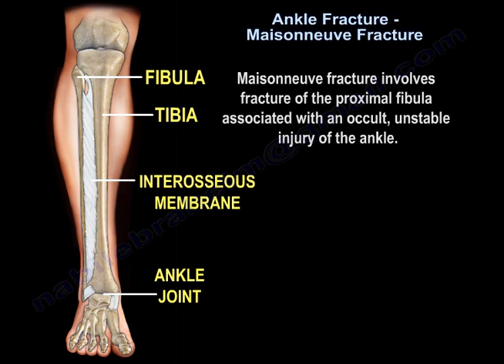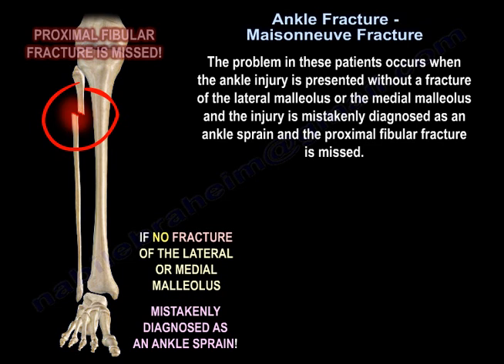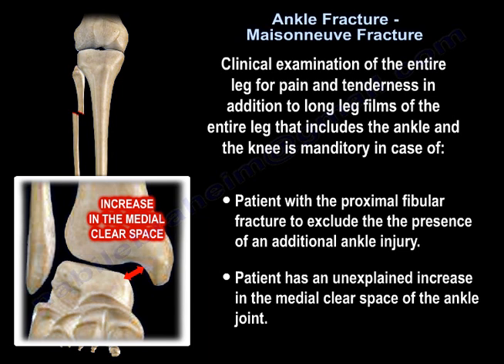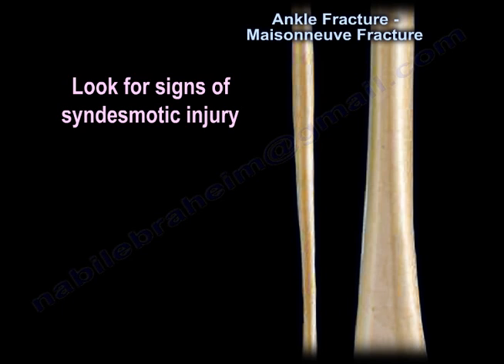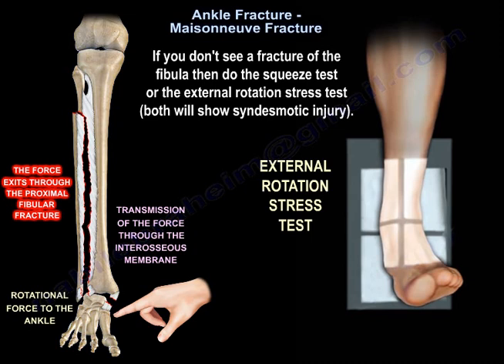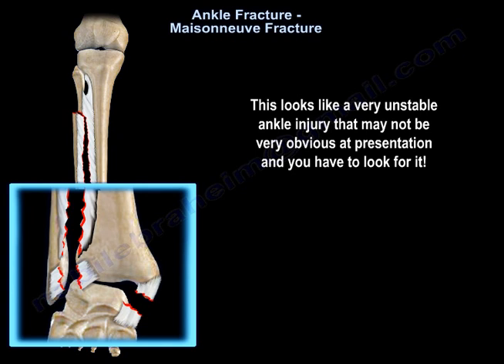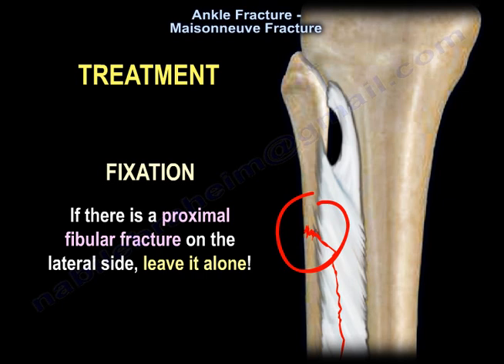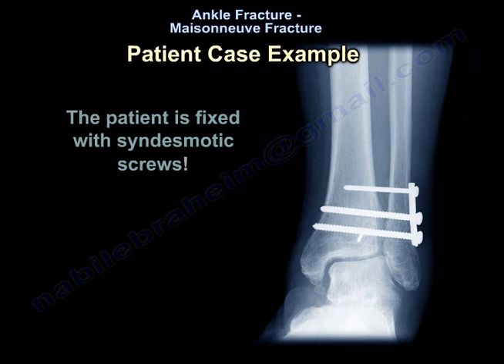Ankle Fracture Maisonneuve Fracture - Everything You Need To Know - Dr. Nabil Ebraheim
Dr. Ebraheim’s educational animated video describes the condition of Maisonneuve fracture.